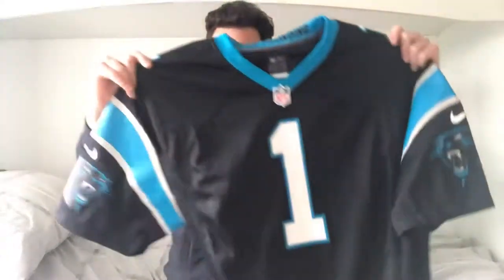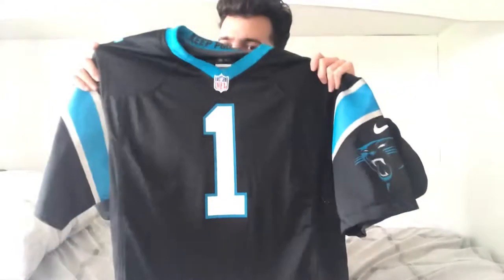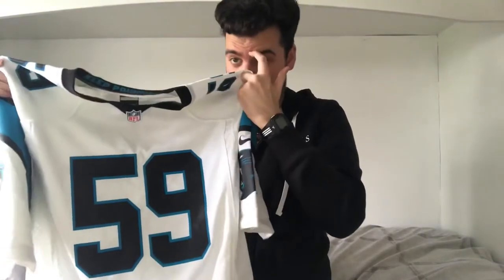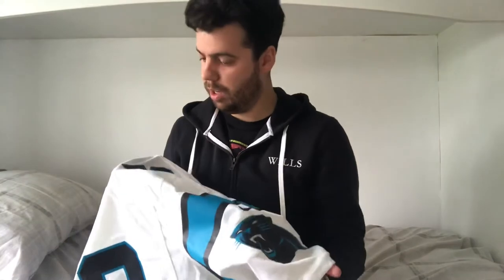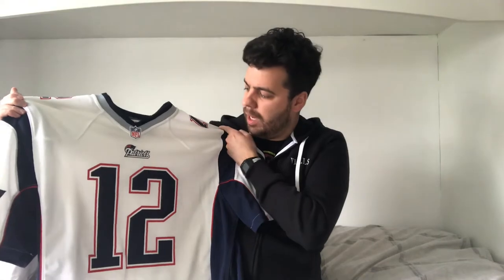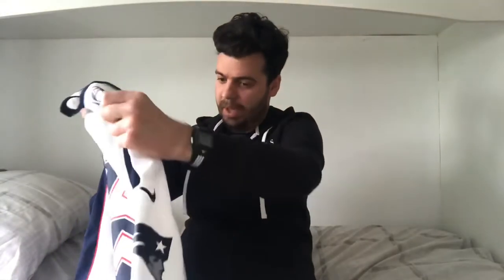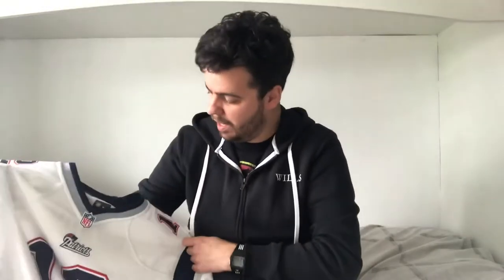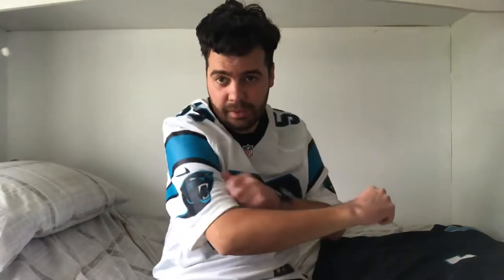Nike NFL Game Jerseys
For this video I’ll be looking at some Nike NFL game jerseys. Both of the Carolina Panthers jerseys I got earlier in the year and the New England Patriots jersey was purchased a few weeks ago.